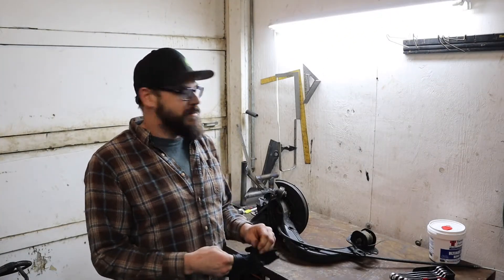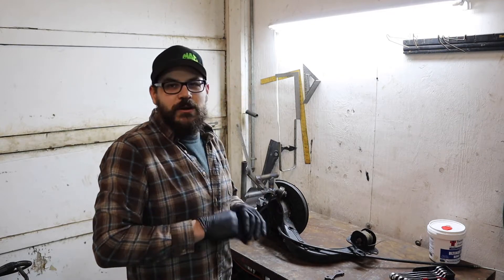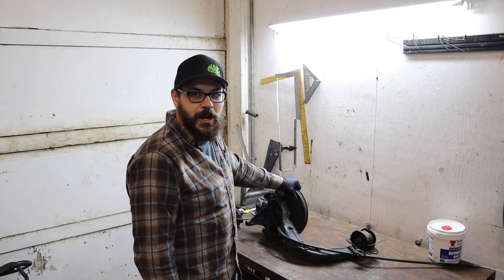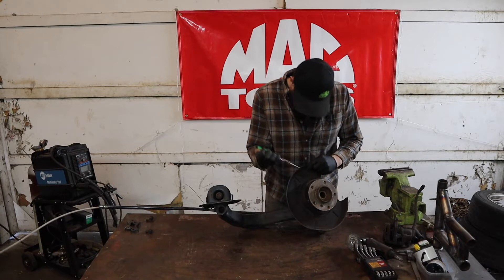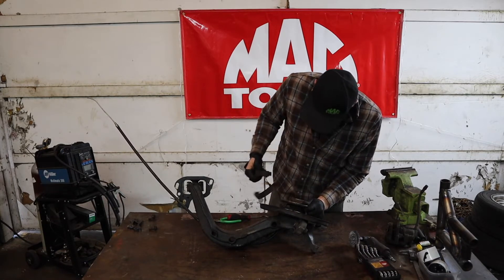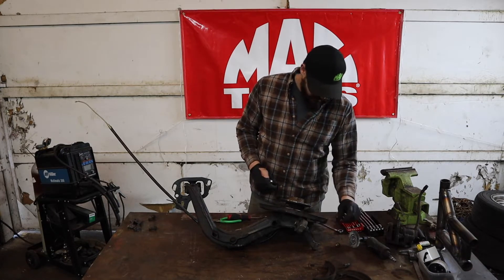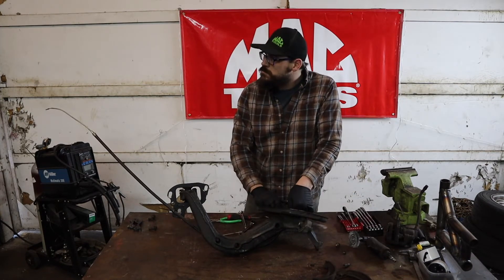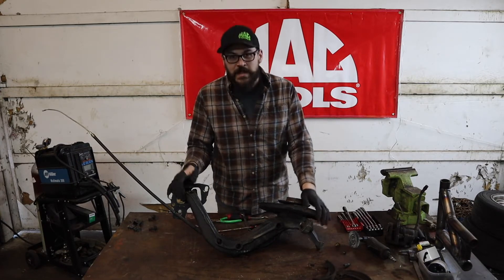BMW SRS CONCEPT CALIPER BRACKET INSTALL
Welding on the SRS concept caliper brackets, to the trailing arms of the e36.